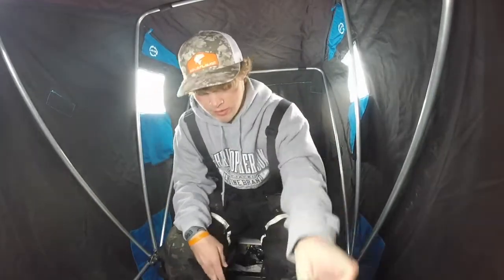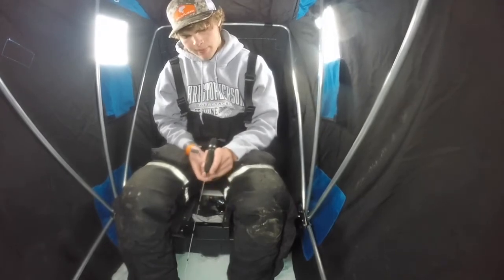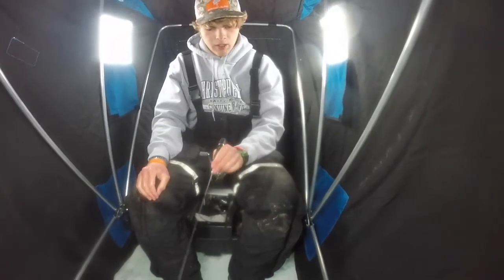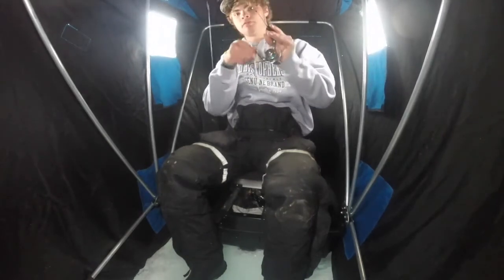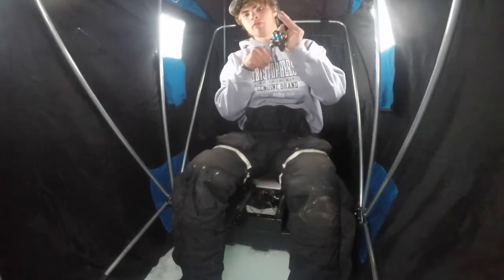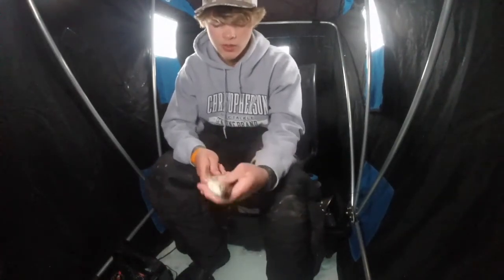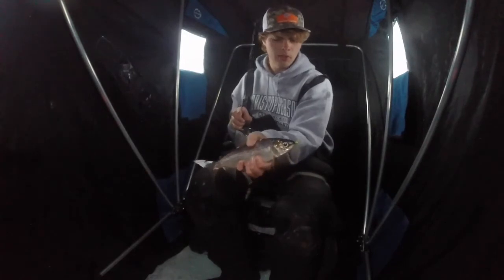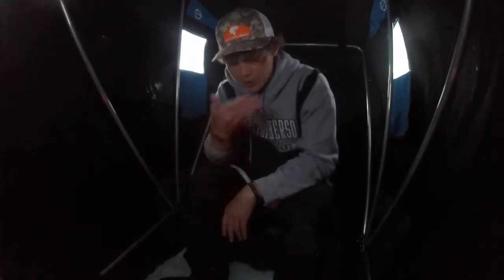silver bullet tulibee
just doing some good old tulibee fishing for those silver bullets.